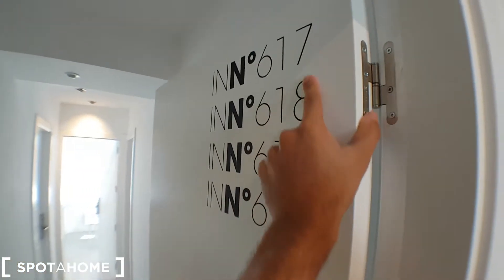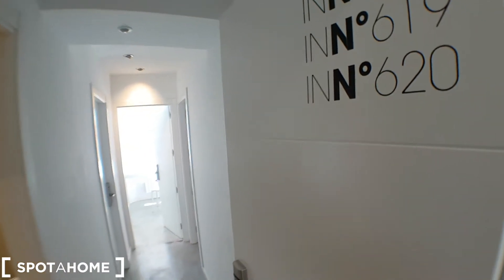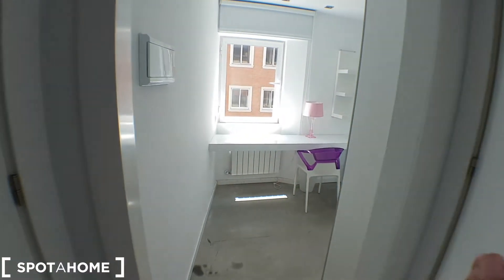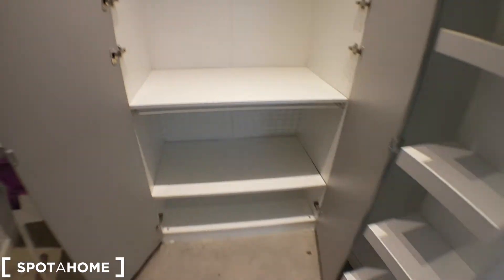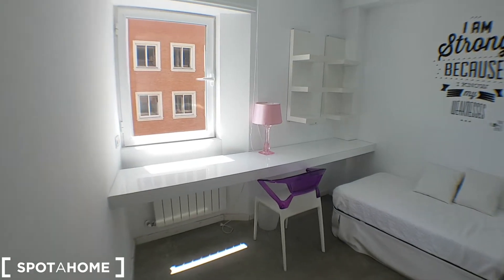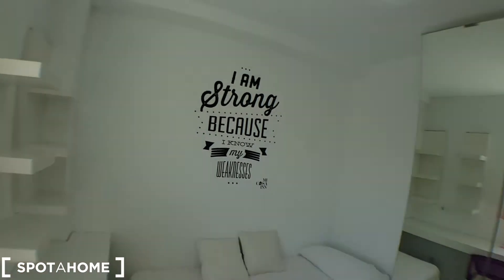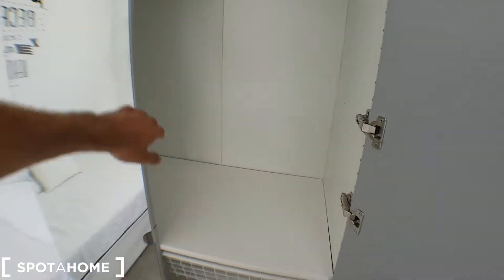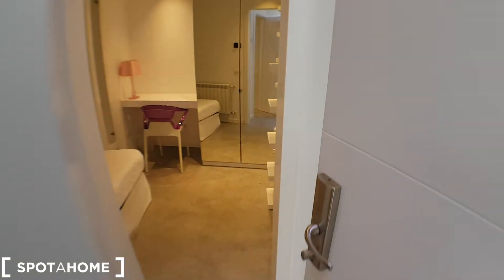Contemporary rooms for rent in a stylish residence in trendy Malasaña - Spotahome (ref 128976)